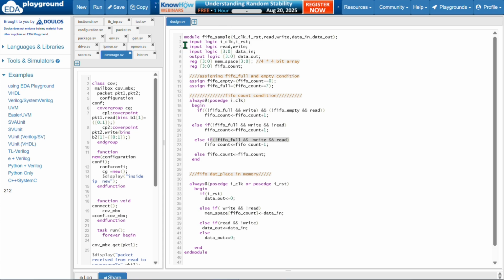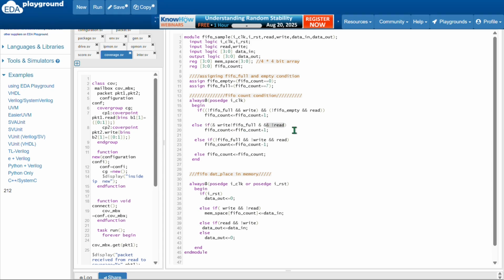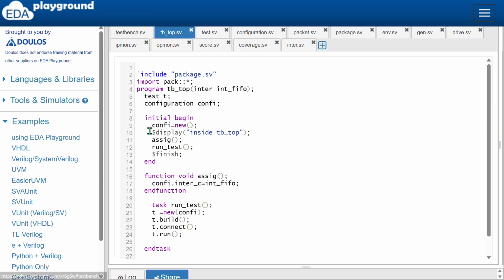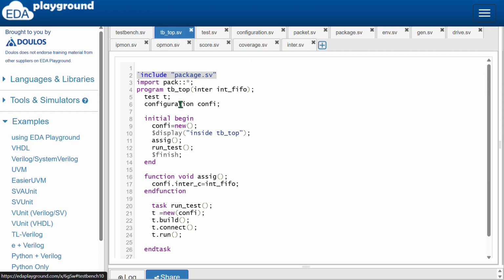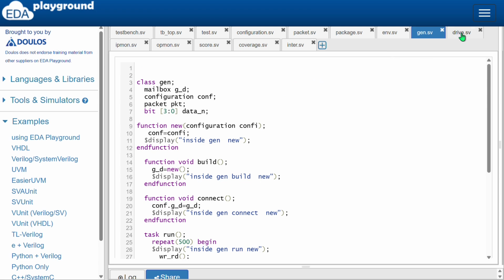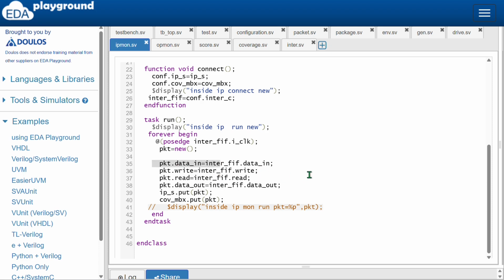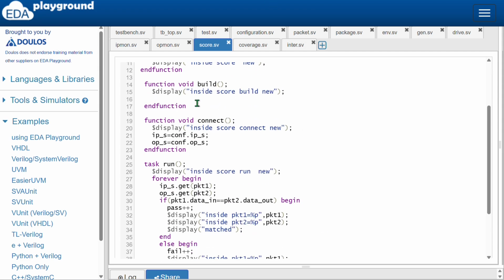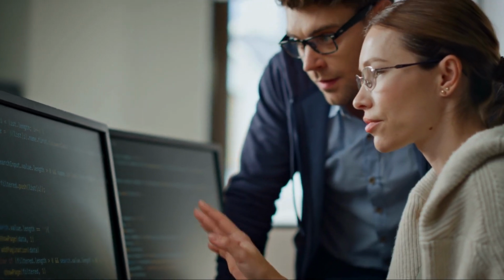Don't Miss Out on These Essential SystemVerilog Testbench Secrets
Title: FIFO Verification in SystemVerilog | Step-by-Step SV Testbench Tutorial

Description:
In this video, we walk you through the complete verification of a FIFO (First-In-First-Out) design using SystemVerilog. This is a must-watch for anyone learning digital design verification, especially for beginners and intermediate engineers aiming to strengthen their SV verification concepts.
We cover:

Introduction to FIFO and its use in digital systems

FIFO RTL design overview

Testbench architecture (Interface, Driver, Monitor, Scoreboard, Environment)

Whether you're preparing for verification job interviews, VLSI projects, or just brushing up on your verification skills, this video will guide you through every major aspect of FIFO verification in SystemVerilog.

🔔 Turn on notifications for regular updates!